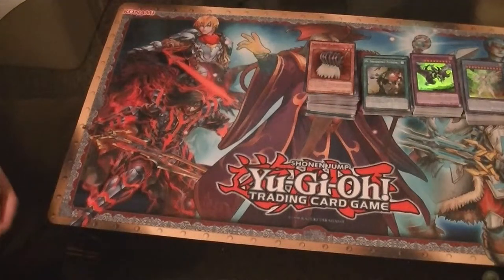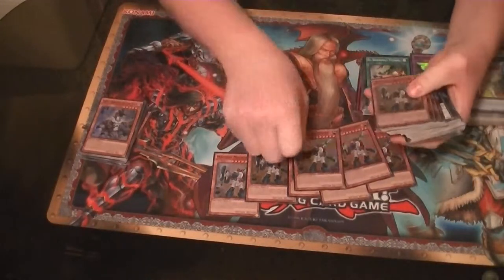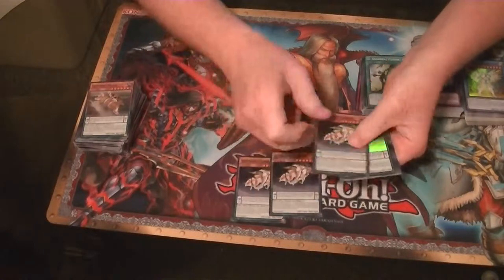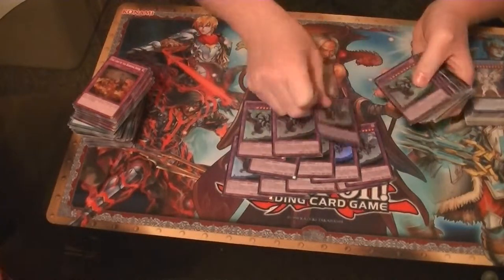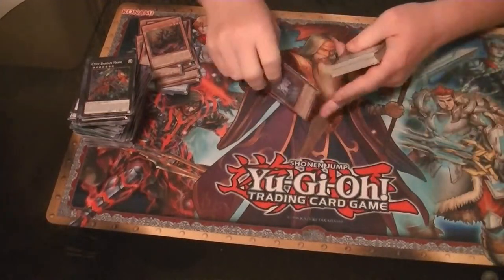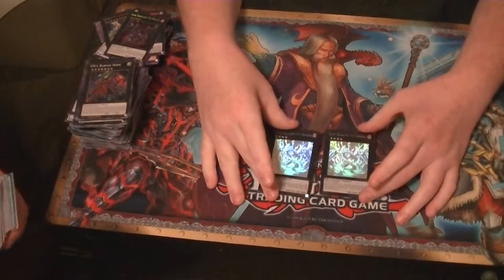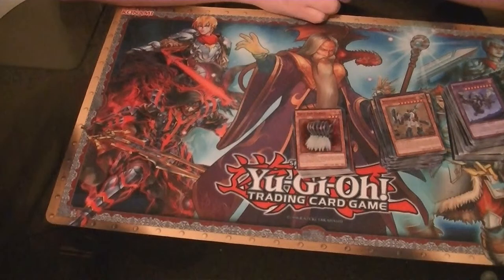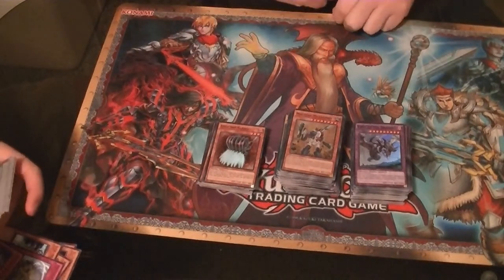New Challengers Super Edition Case Recap tons of holos pulled